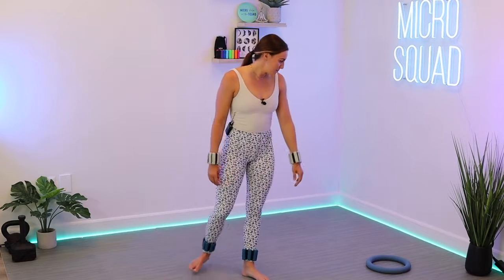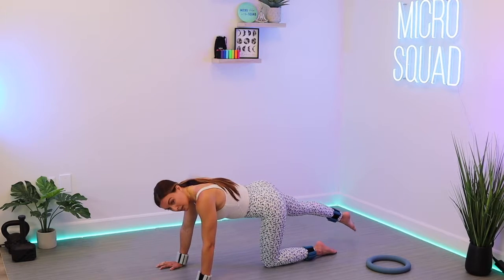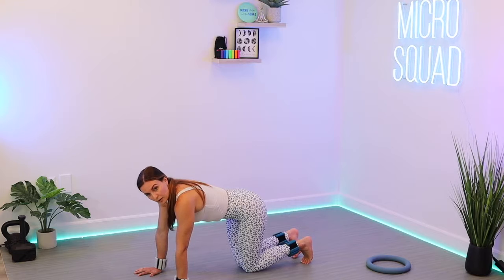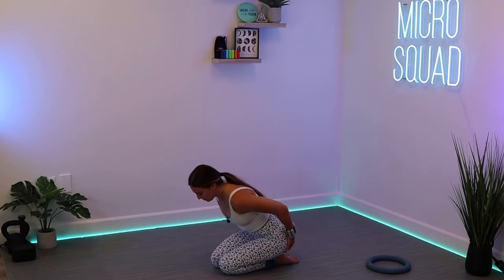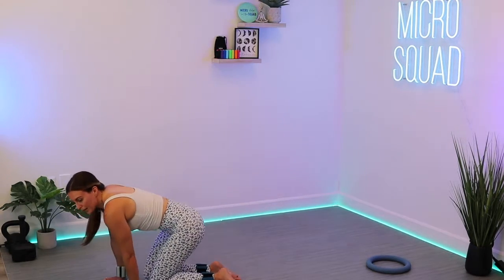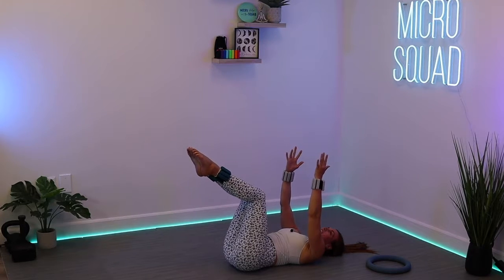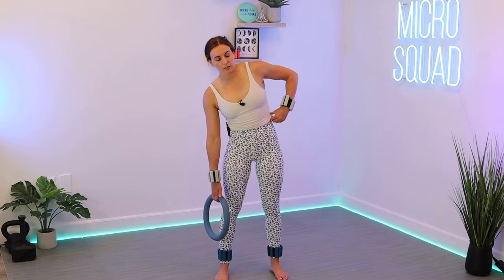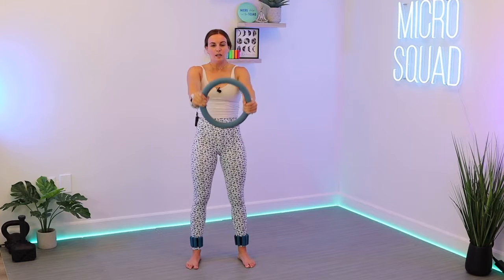17 Min Bala Bangles + Ring with Sam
Double up those Bala Bangles and grab your Power Ring! This total body burner will leave you sweating!

What is Micro Pilates? It is a Pilates-based movement combined with strength training. Our workout is high intensity, low impact, builds strength, endurance, and is easy on the joints.

About the Micro Squad:
At the Micro Squad, we offer in-person pop-up classes and virtual Microformer classes from the comfort of your home! All our instructors are certified with years of experience behind them. Equipped with knowledge to bring you a safe and challenging workout that is sure to leave you shaking and aching for more.